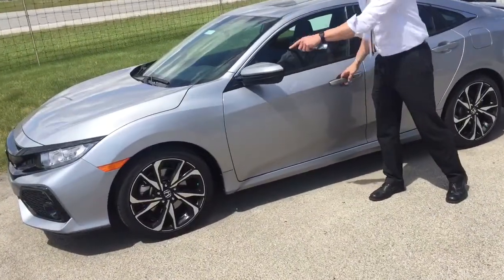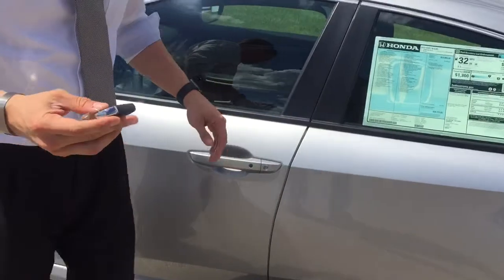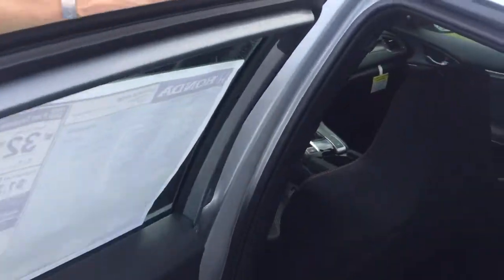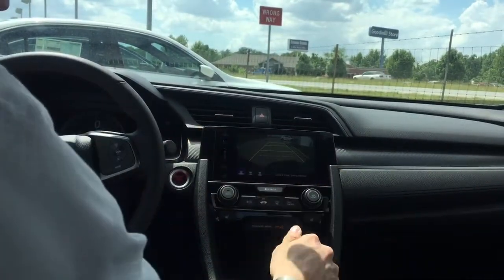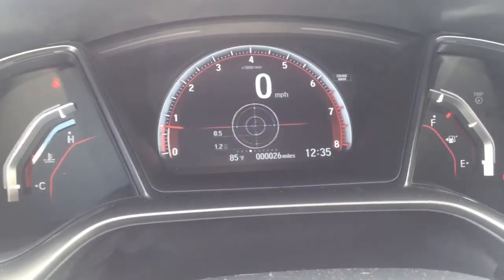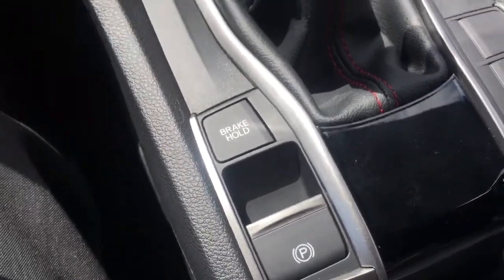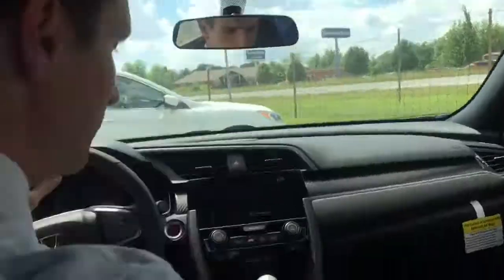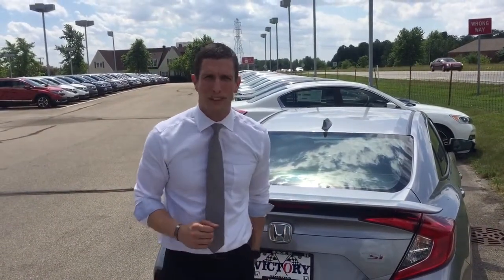2017 Honda Civic Si presented by Jeremy Rees of Victory Honda in Muncie Indiana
Jeremy Rees of Victory Honda in Muncie Indiana gives an overview of the 2017 Honda Civic Si!